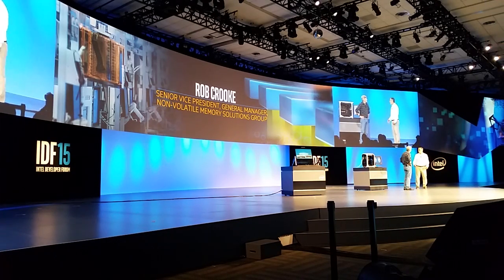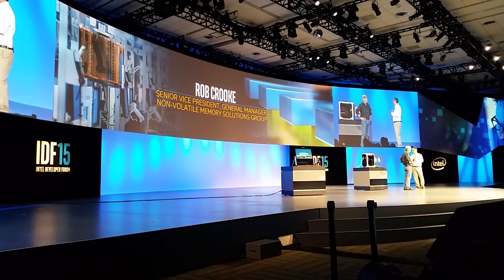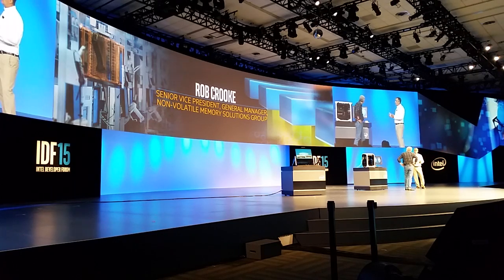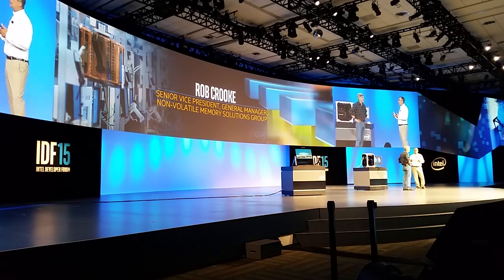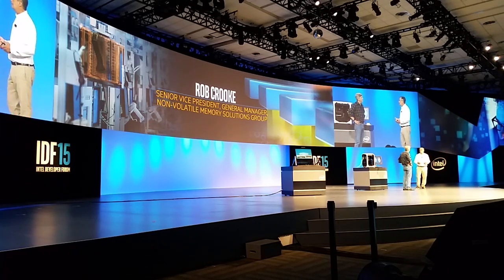3D Xpoint demo IDF 2015